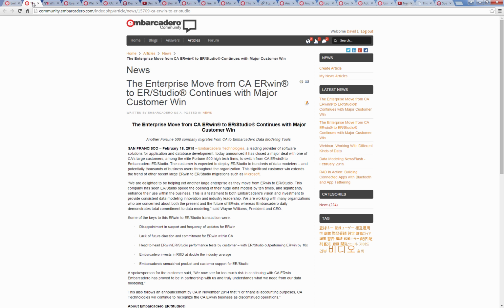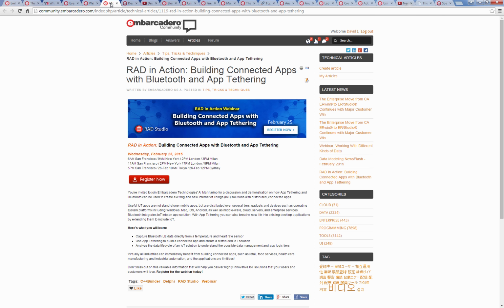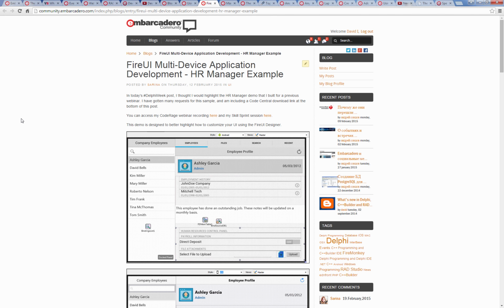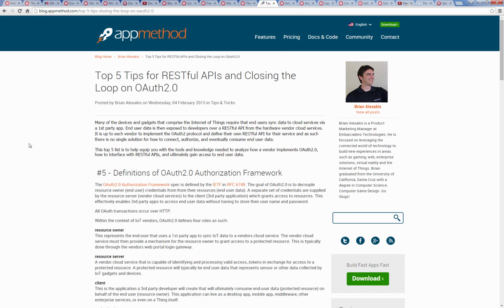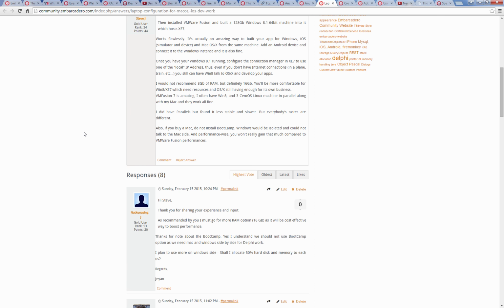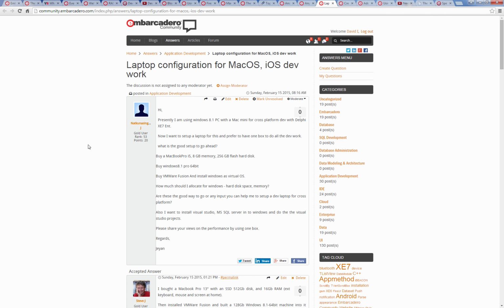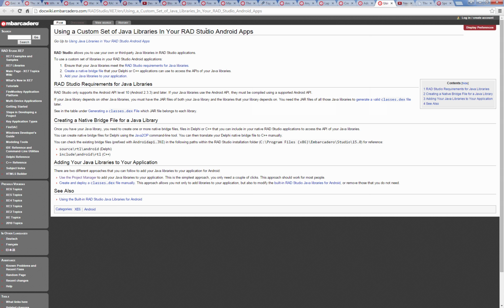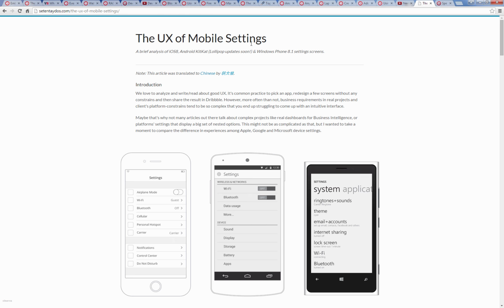Embarcadero Community Weekly Webcast 2015 - Episode #7 - February 23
David Intersimone "David I", Embarcadero's Vice President of Developer Relations and Chief Evangelist, discusses recent Embarcadero and Industry news, upcoming online events, reviews Embarcadero Community Questions and Answers and more.

The links for information included in this episode will appear on David I's blog